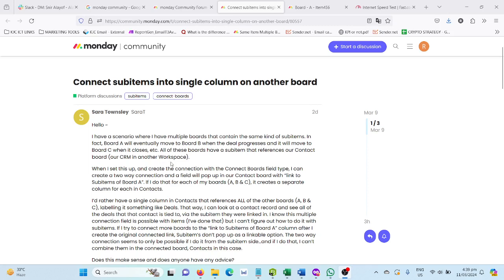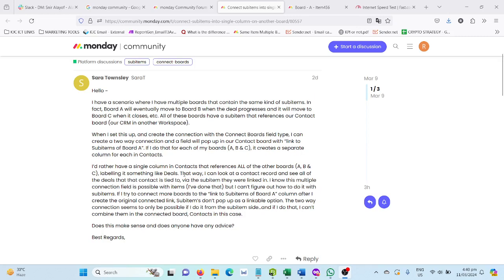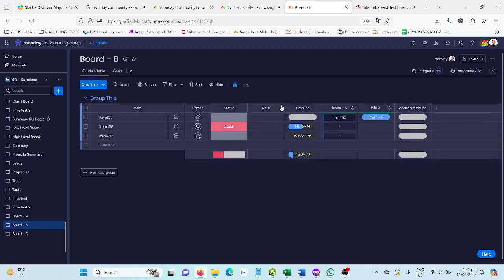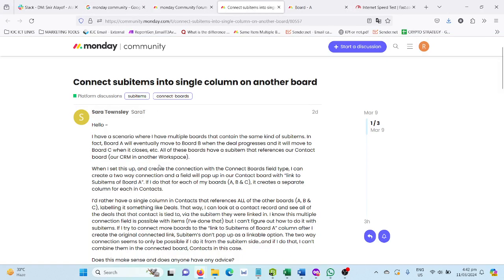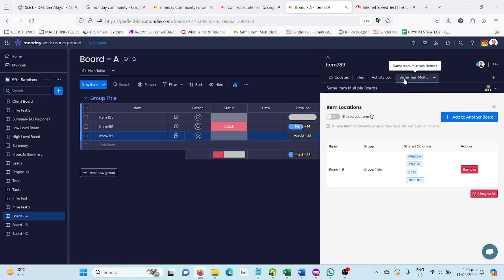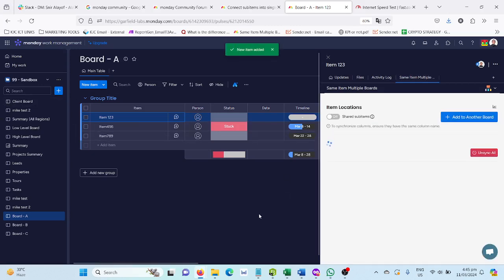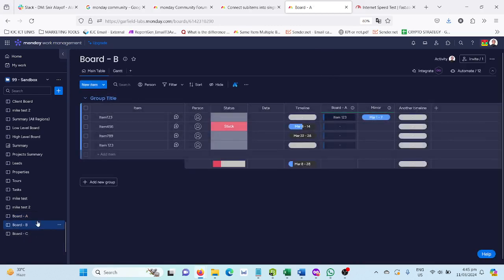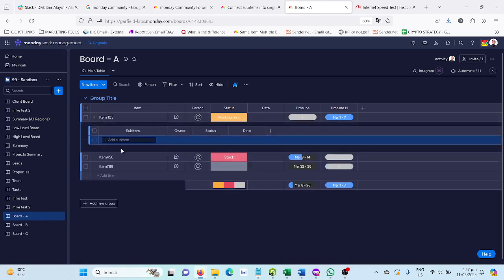How to connect subitems into single column on another board